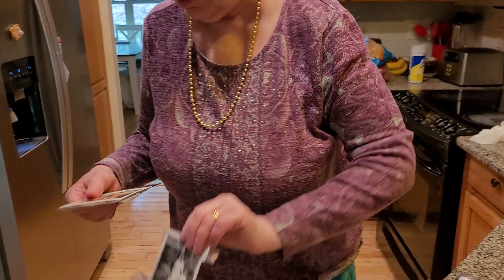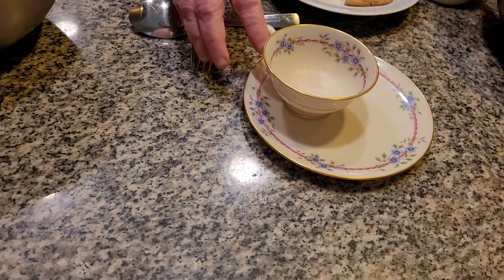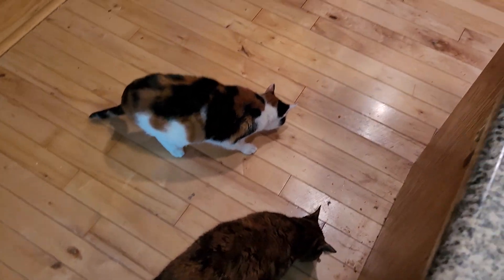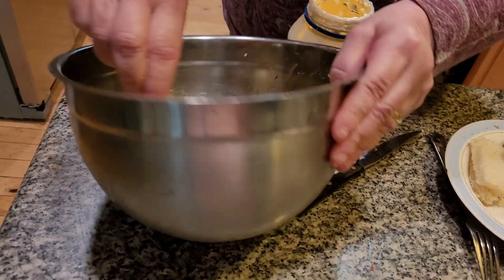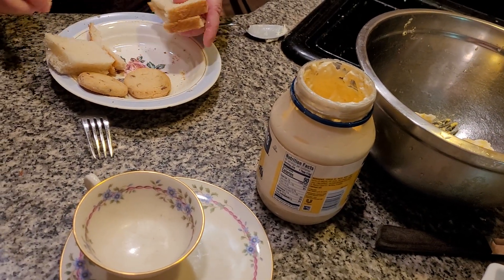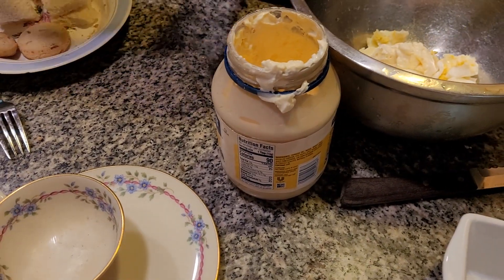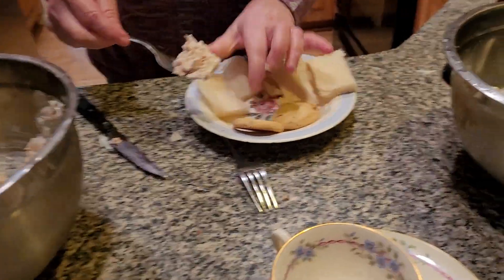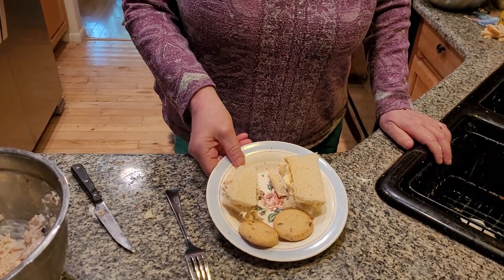mothers. day 2023 tea sandwiches